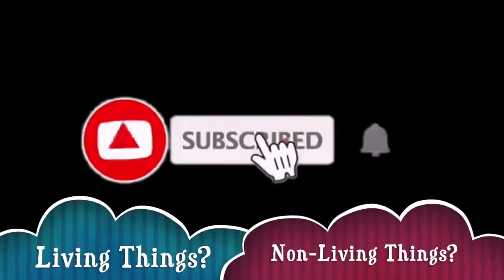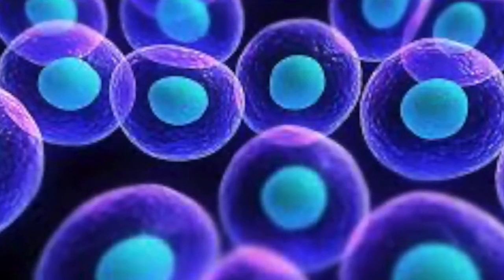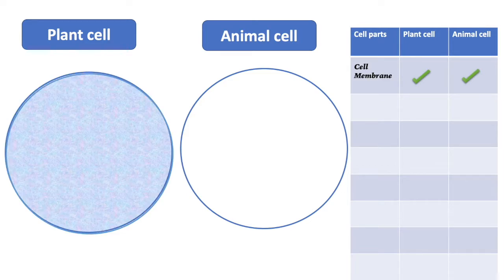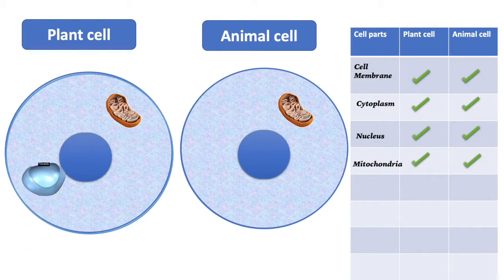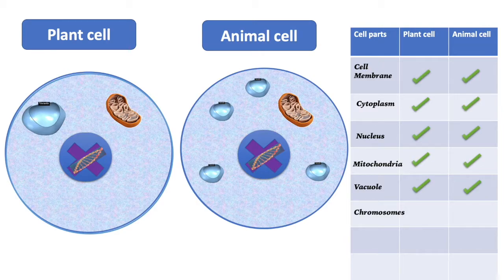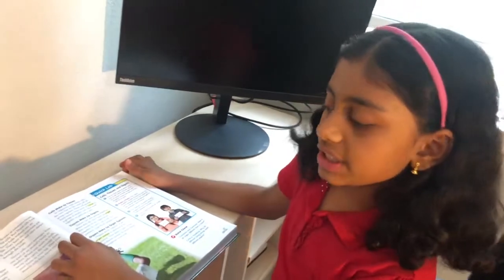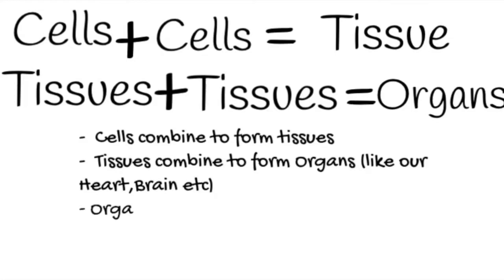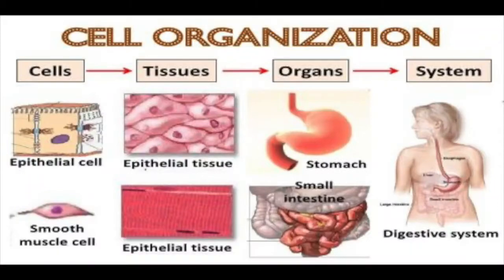4th grade Science Homeschool - Science A Closer Look-Lesson 1:Cells Macmillan McGraw-Hill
Learn 4th grade science with another 4th grader..
We see a lot of things around us and we know if they are Living or Non-living things, but HOW do we know if they are Living or Non-living things?
Here a 4th grader learns Lesson 1 of the book Science A Closer Look.
This lesson also explores Plant Cell and Animal Cell.
There is a science experiment to do at the end.

4th grade Connections Academy Science
4th grade Science Lesson 1
Plant cell vs Animal Cell